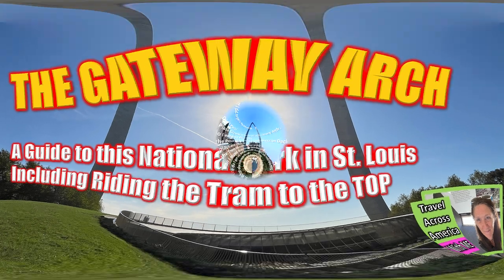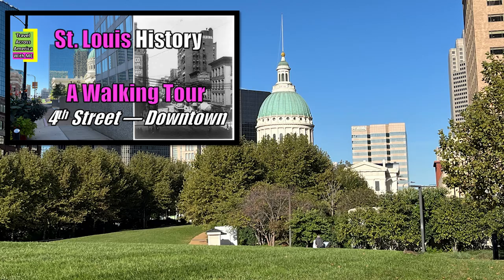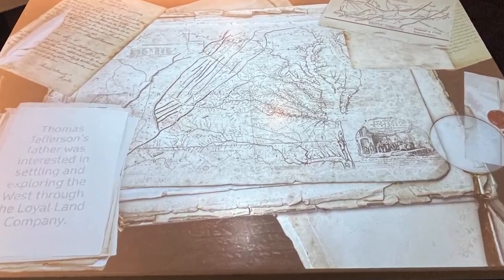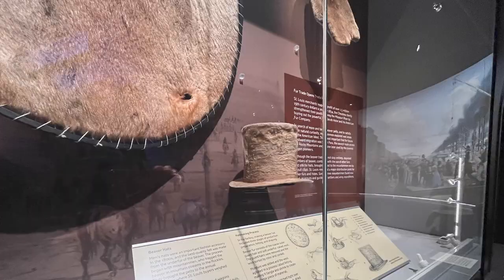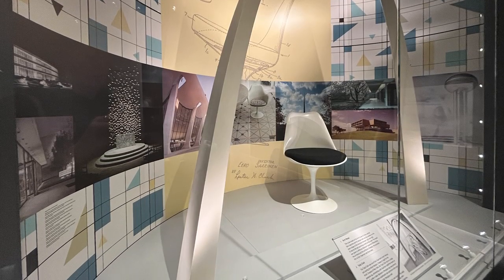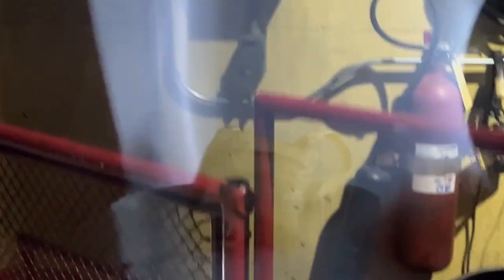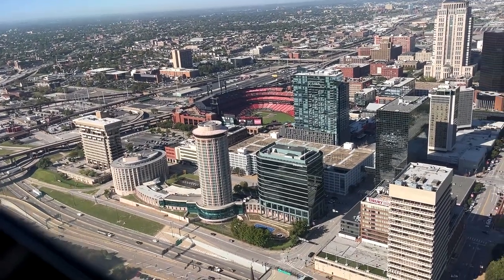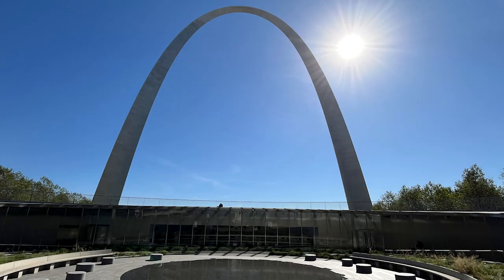A Guide to The Gateway Arch a National Park in St. Louis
Experience The Gateway Arch and Tram like never before in this thrilling travel vlog! Join us as we explore the historical significance of this iconic monument and take a ride to the top for breathtaking views of St. Louis. Peer through the glass paneled tram doors to see inside the Arch Leg as you ride to the Observation Deck. Watch now to discover the beauty and importance of The Gateway Arch.

In this video, I provide a 9-point Guide for a visit to this marvelous and stunning monument, which commemorates the westward expansion of the United States. Let’s go on a breathtaking journey to the top of the Arch to be treated to stunning panoramic views of the St. Louis skyline and the Mississippi River. You’ll also learn about the various exhibits and attractions located inside the STATE-OF-THE-ART museum. The 90-acre Gateway Arch National Park highlights the rich history of St. Louis and its role in America’s Manifest Destiny. Learn statistics about the Arch, which was designed by architect Eero Saarinen.

Whether you’re planning a visit or simply want to learn more about this national landmark, this video is packed with insights, stunning visuals, and fun facts that you won’t want to miss. I even tell about the Great Fire of St. Louis. Find out how it started! Join us on an Unclassic Road Trip in St. Louis—The Gateway to the West.

If you enjoy my videos and want to have lots of detailed information about great things to do West of the Mississippi River at your fingertips consider my Off and On the Beaten Path Unclassic Road Trip book series. Missouri is in the Central Edition. Use my guides as you Travel Across America with Me. My videos and travel guides are designed to give you great ideas on what to see while on vacation and also to make history and geography rewarding and exciting for everyone!

🎬Share my videos with your friends, family, co-workers and on your social media! I have over 250 videos to entertain and educate.

If you like American History and Architecture, I have both a History and an Architecture Playlist that you can binge watch at Unclassic Road Trip on YouTube.

Key Moments:
00:00 A 9-Step Guide to The Gateway Arch
00:15 Where to Park
00:31 North Side Plaza Grounds
02:05 The Visitor Center Entrance
02:16 Tram Ride Tickets
03:34 The Museum
08:01 The Tram—Is it Claustrophobic?
10:20 The Observation Deck
12:40 Park Pass Stamp, Restrooms, Food
13:02 What else to see Nearby